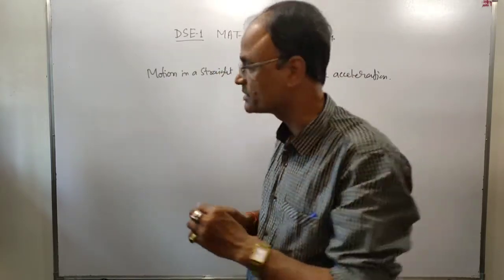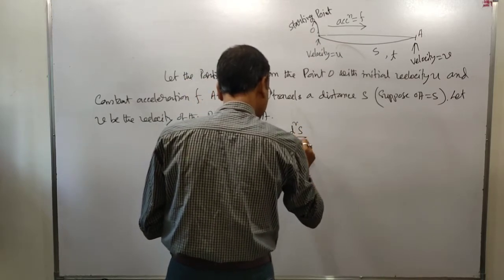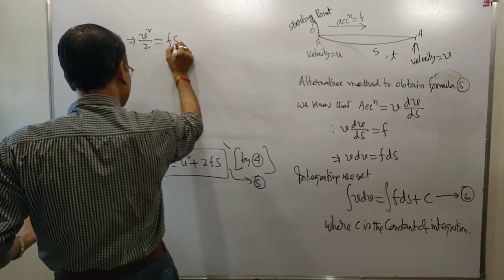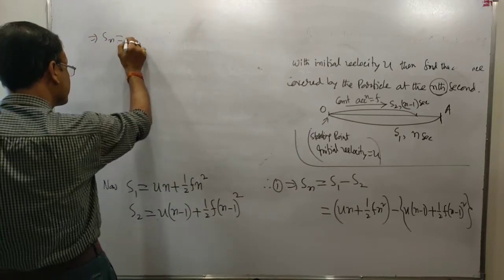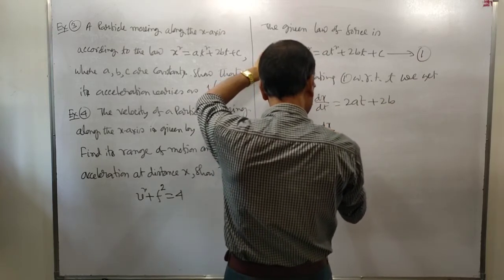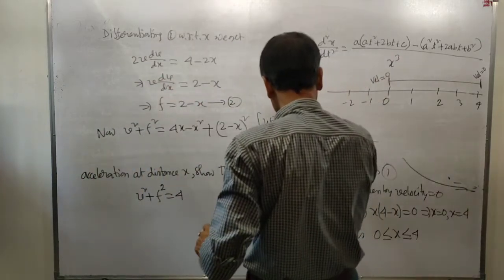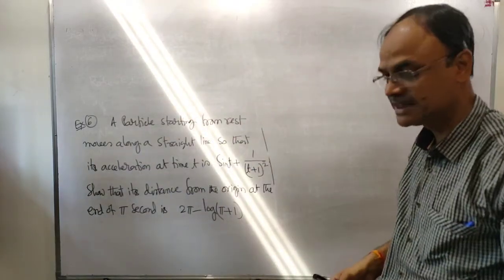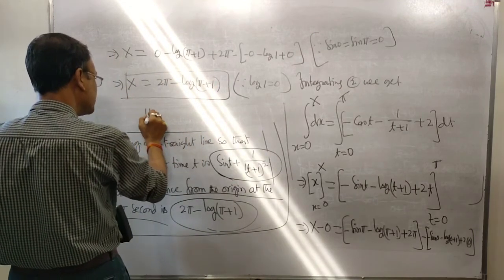Dynamics,B SC 5th Semester (CBCS)||Mathematics (Honours)||(MAT-HE-5026) Lecture 1 by Ramen Ch Deka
Dynamics (Mechanics)
B SC 5th Semester (CBCS)
Mathematics (Honours)
MAT-HE-5026:Mechanics
Lecture 1